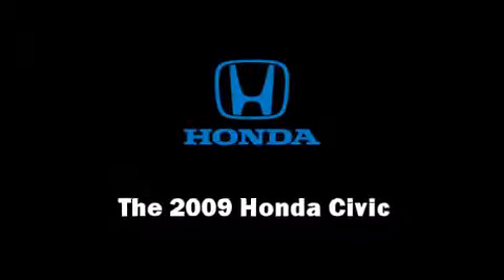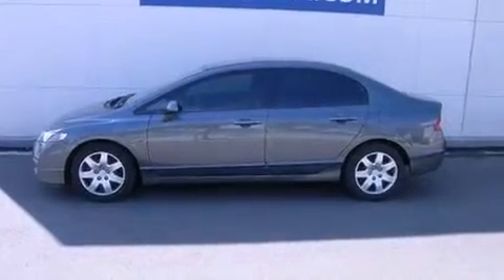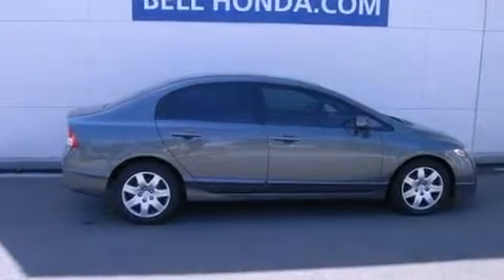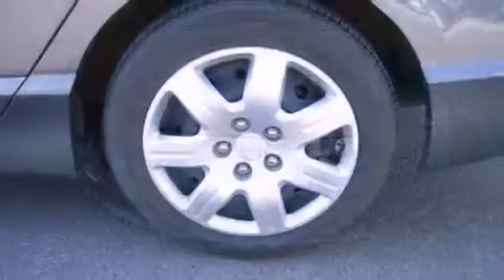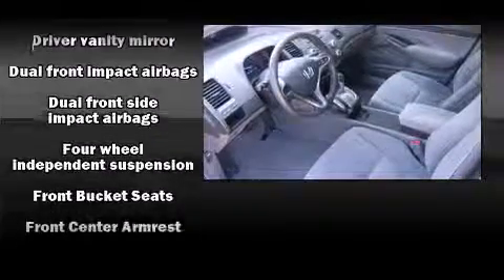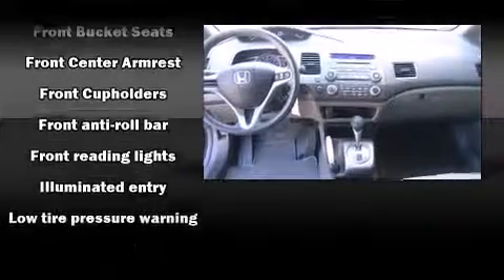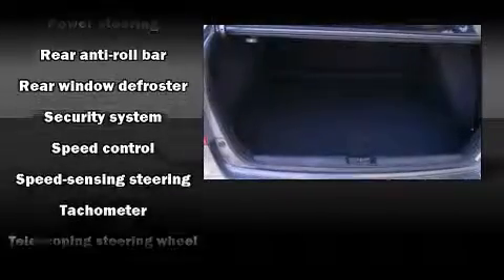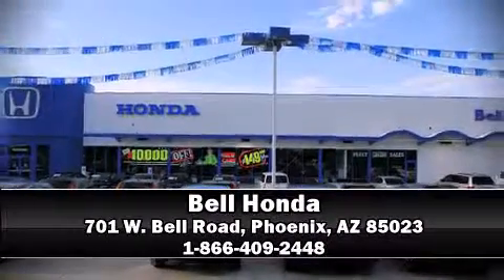2009 Honda Civic LX in Phoenix, AZ 85023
Bell Honda
701 W. Bell Road

Experience driving perfection in the 2009 Honda Civic. This 4 door, 5 passenger sedan still has fewer than 30,000 miles! It features an automatic transmission, front-wheel drive, and a 1.8 liter 4 cylinder engine. It distinguishes itself from the competition with features such as: front bucket seats, air conditioning, tilt steering wheel, power door mirrors, remote keyless entry, cruise control, and power windows. Honda ensures the safety and security of its passengers with equipment such as: head curtain airbags, front SIDE impact airbags, anti-whiplash front head restraints, a security system, and ABS brakes. This car was designed with safety in mind, allowing you to drive with even greater assurance. We pride ourselves on providing excellent customer service. Stop by our dealership or give us a call for more information.